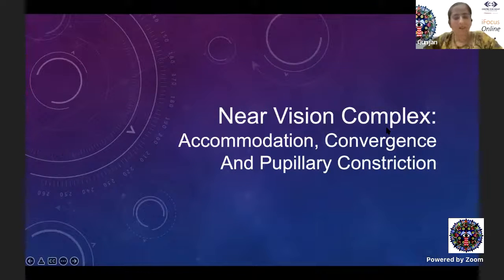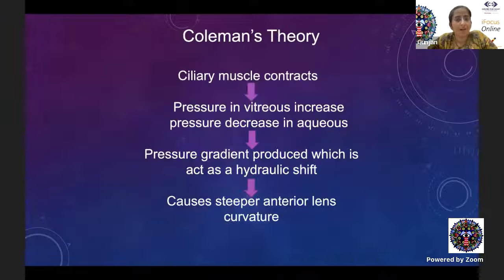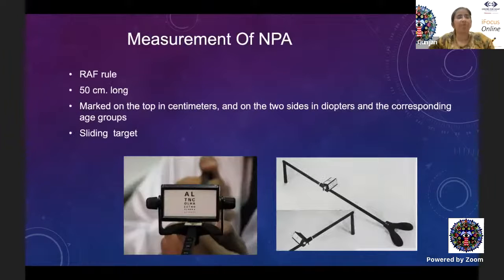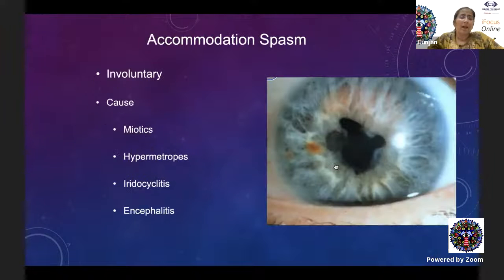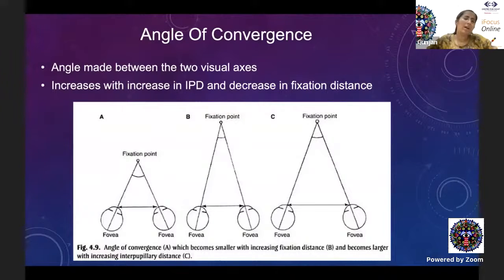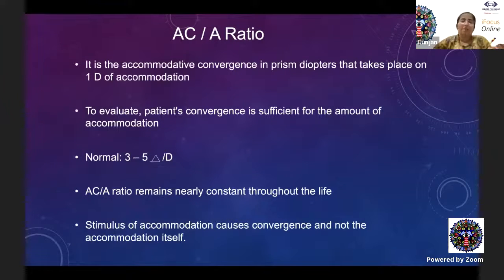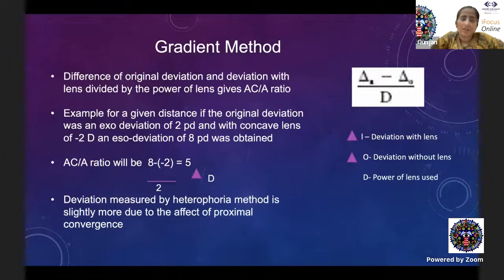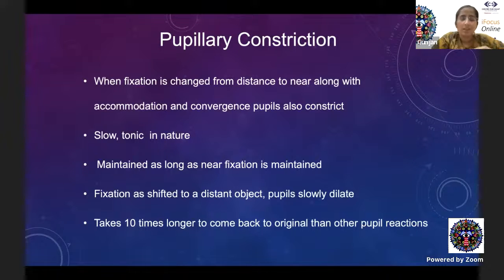iFocus Online#220, Strabismus#7, Dr Gunjan Saluja, Near Vision Complex, July 15, 8:00 PM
Focus Online

Lecture #220,
Squint and Paediatric Ophthalmology #7

Dr Gunjan Saluja
Bhatia Advanced Eye Care Centre, Bhilai

Near Vision Complex - Accommodation, Convergence and Pupillary Reaction

July 15, 2022, 8:00 PM – 9:00 PM

Chair: Prof Pradeep Sharma
Co-chairs (in alphabetical order)

Moderator: Dr Asha Samdani